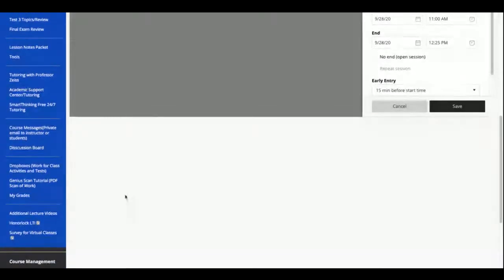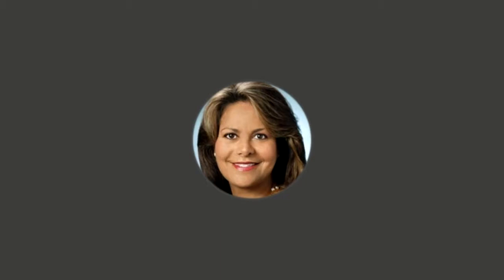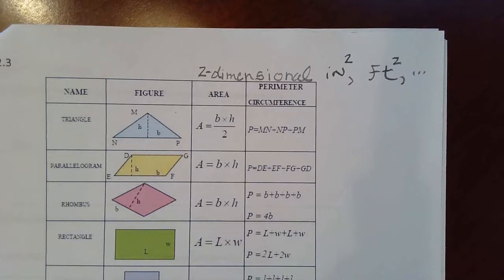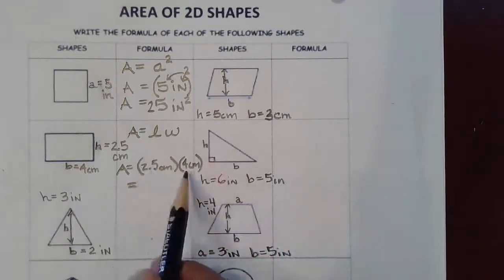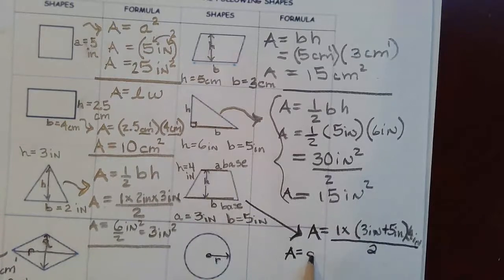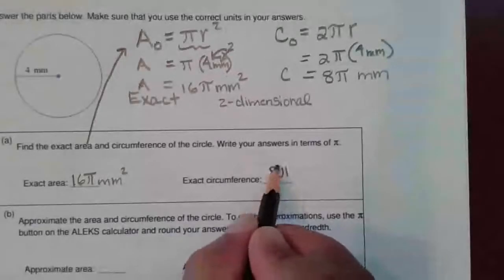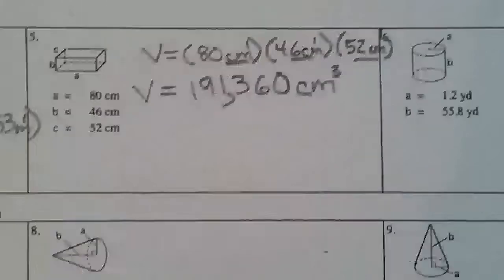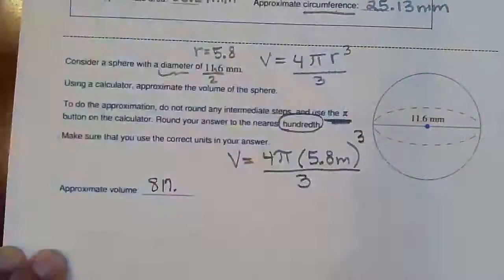MAT1100 Live Lecture Section 2.3, Area and Volume Worksheet examples